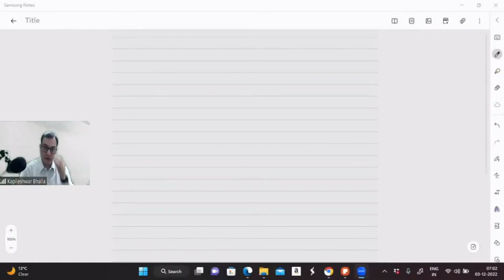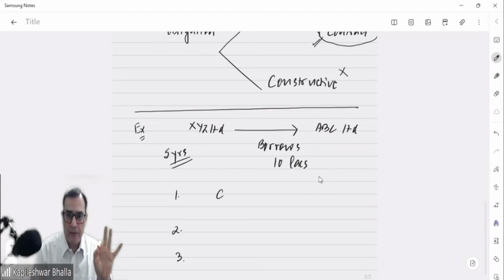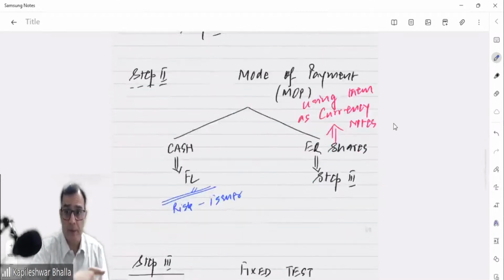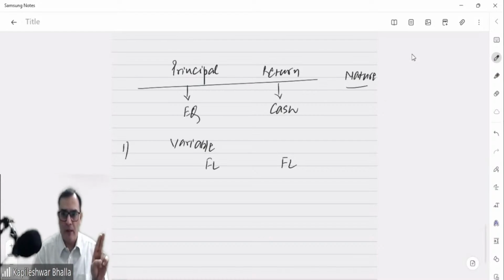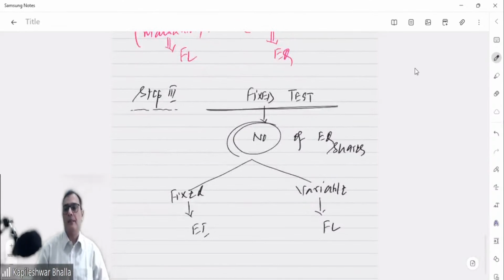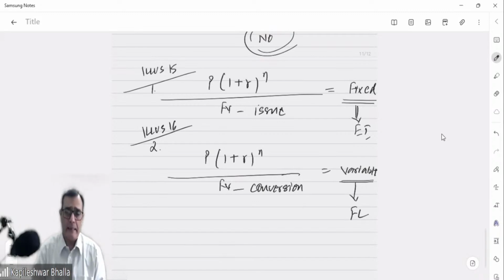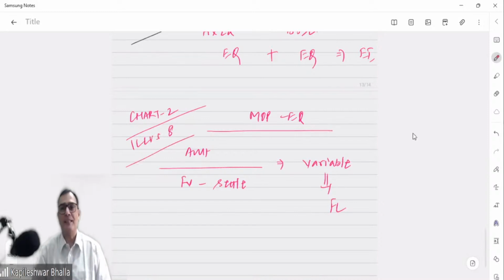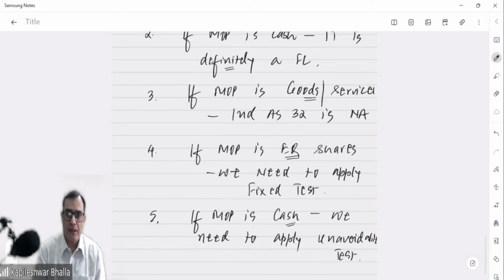Final Paper 1: FR | Topic: Ind AS 32, 109 & 107: Financial Instruments | Session 1 | 03 Dec, 2022